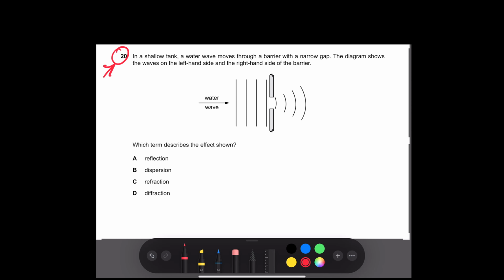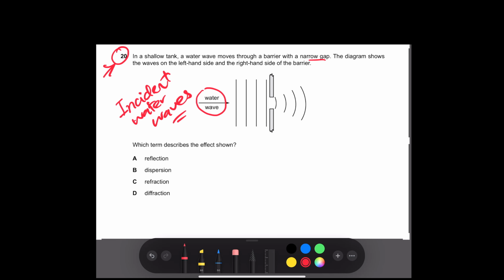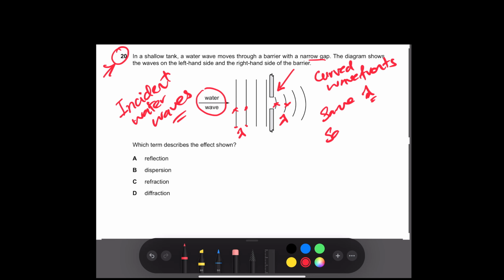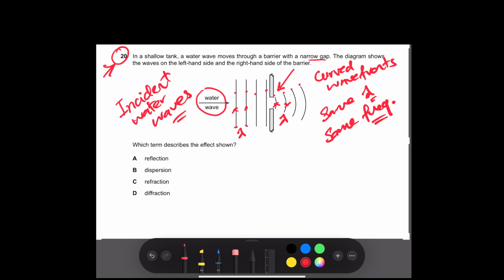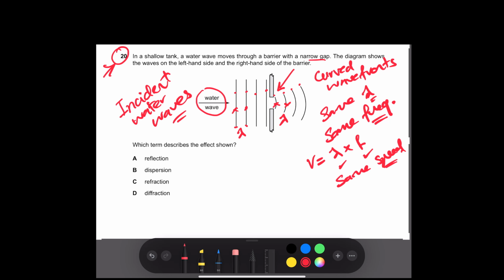IGCSE Physics Paper 2 - Specimen 2023 - 0972/2/sp/ Q20 SOLVED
Cambridge IGCSE Physics Past Paper 0625/2/sp/20 Q23 Solved/Model Answer/Mark Scheme
Specimen 2023 IGCSE Physics Paper 2 Solved & Model Answer